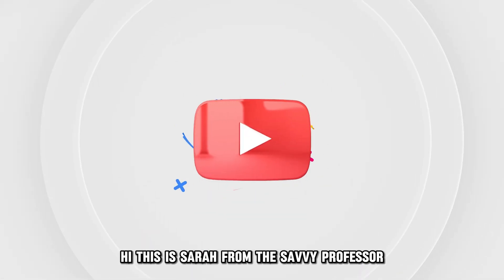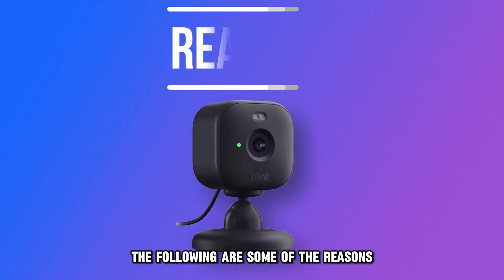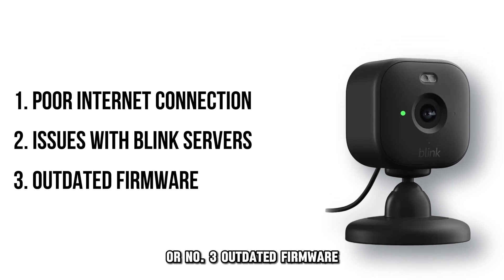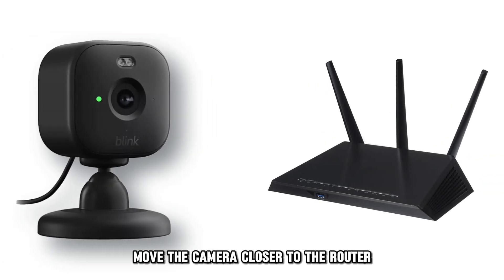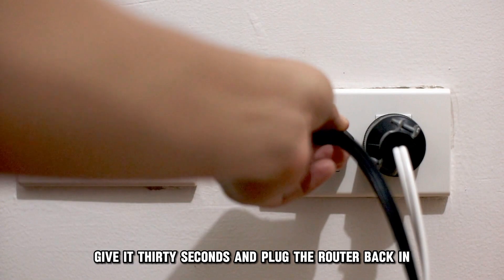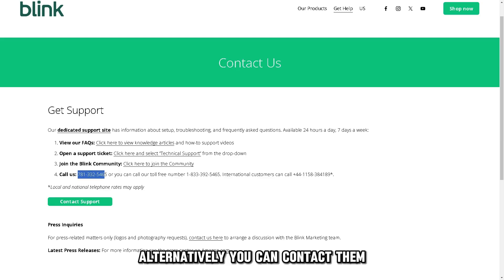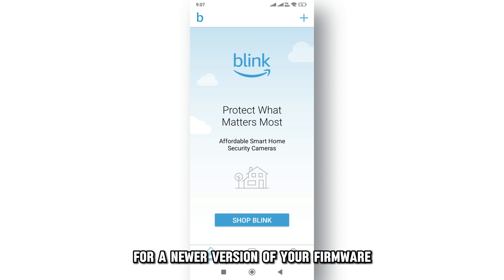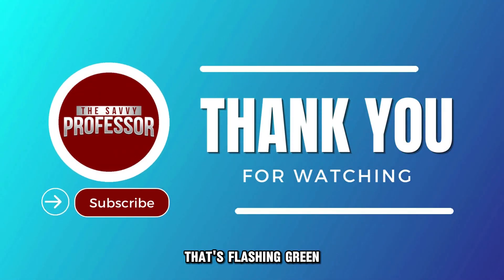How To Fix Blink Camera Blinking Green (Reasons Why Blink Camera Is Blinking Green & The Solutions!)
How To Fix Blink Camera Blinking Green (Reasons Why Blink Camera Is Blinking Green & The Solutions!). In this video tutorial I will show you how to fix Blink camera blinking green.

The following are some of the reasons why your blink camera is blinking green:
1. Poor internet connection.
2. Issues with Blink servers.
3. Outdated firmware.

Here is how to fix these issues:
1. Perform a speed test to confirm that the Wi-Fi works properly.
2. Move the camera closer to the router.
3. Restart your router if it is slow or not working by unplugging it from power.
4. Give it thirty seconds.
5. Plug the router back in.

If that does not work,
Check Blink server status.
1. Visit the official Blink website to check if the servers are not working.
2. Alternatively, you can contact them or use third-party websites to check the server status.
3. Wait for Blink to fix the problem.

Update your firmware.
1. Check the Blink application for a newer version of your firmware.
2. Follow the prompts to update your camera.
3. Wait for the update to finish.